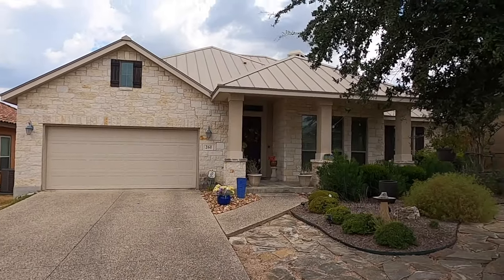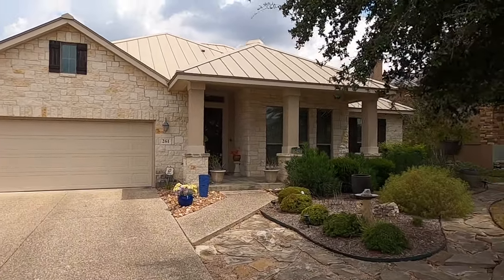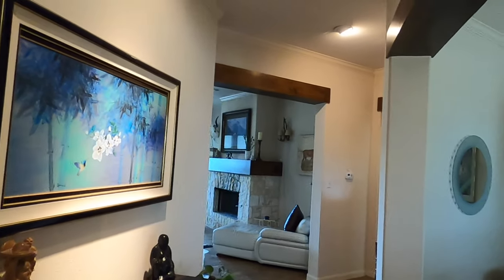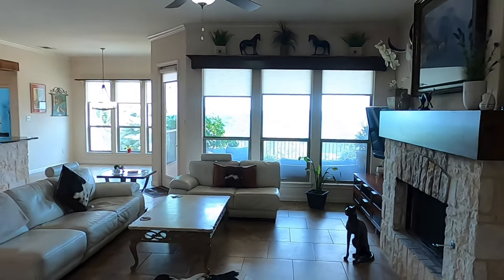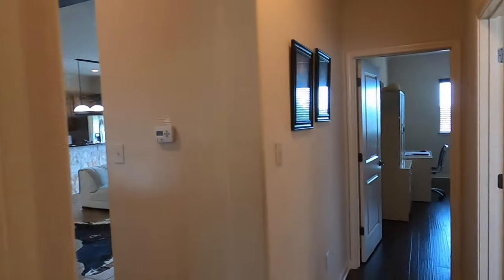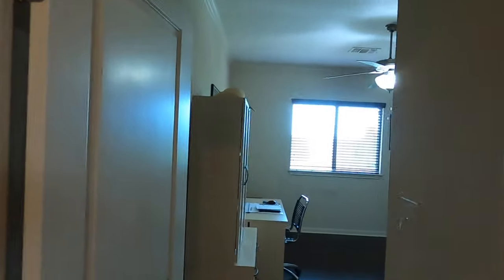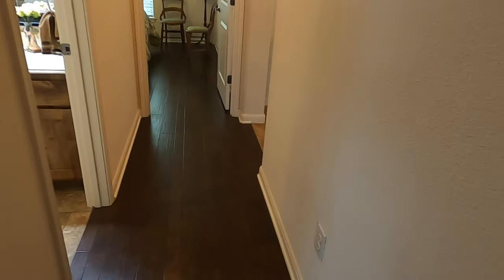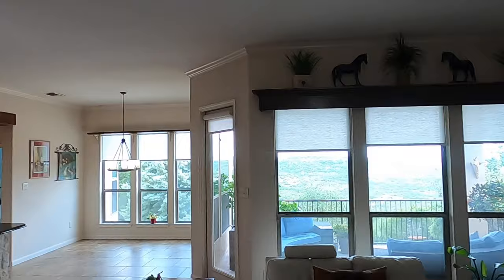Pre Existing Home For Sale, Tapatio Springs, Boerne Tx, Aug 2023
Video tour of 261 Hannah Lane, Boerne Tx, MLS 1711969. As of late Aug 2023 the seller is asking $649,500 for this 3 bed, 2 bath, home with 2,067 SqFt. I am a local Realtor that specializes in helping people move to the area. To reach me, please send a text to 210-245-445.